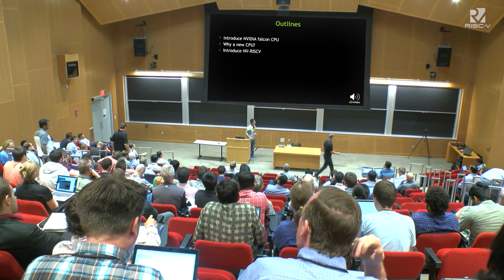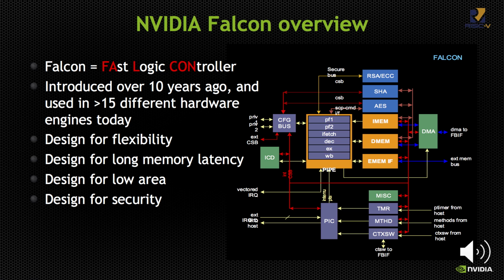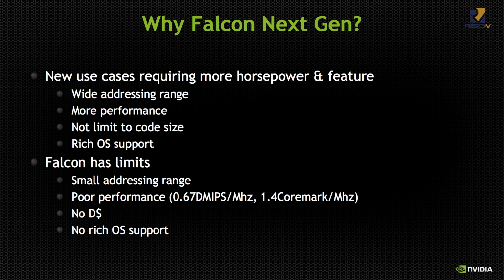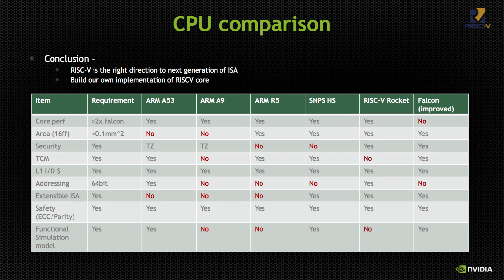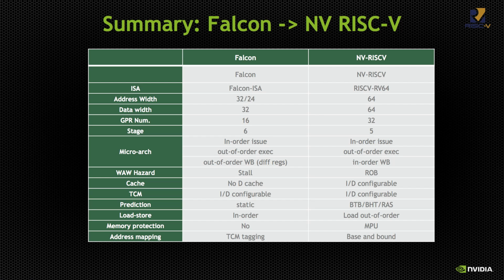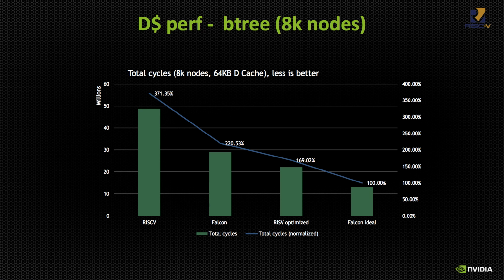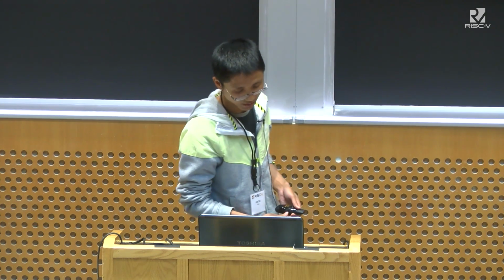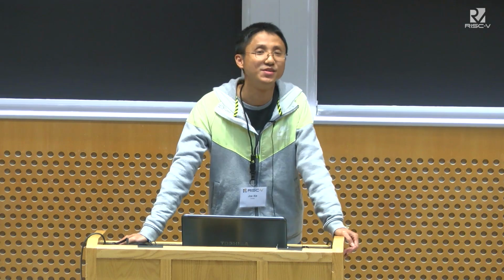Tuesday @ 1100 NVIDIA RISC V Evaluation Story Joe Xie, NVIDIA